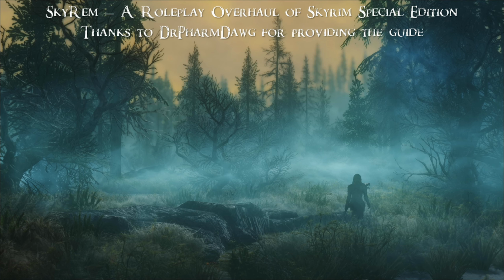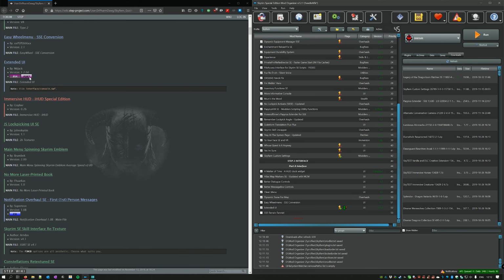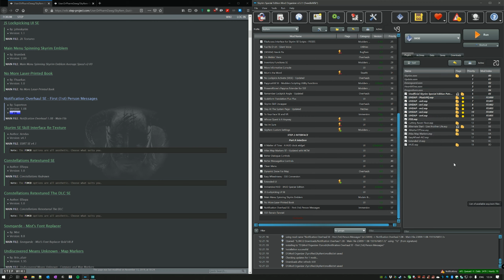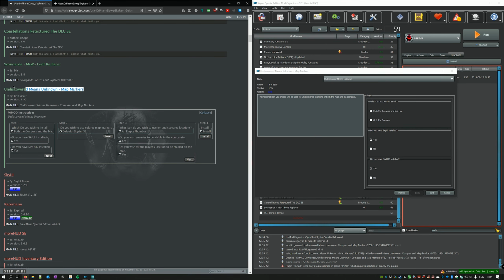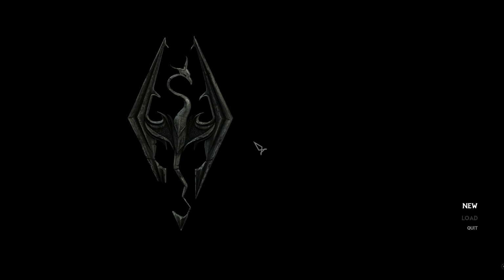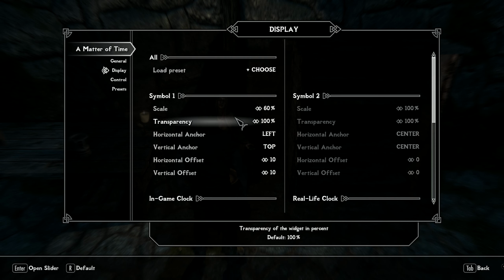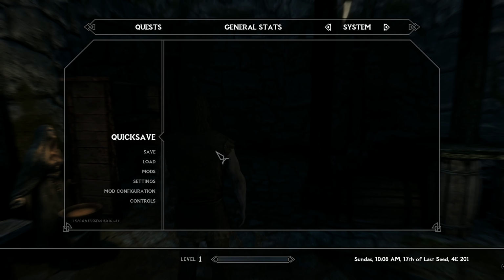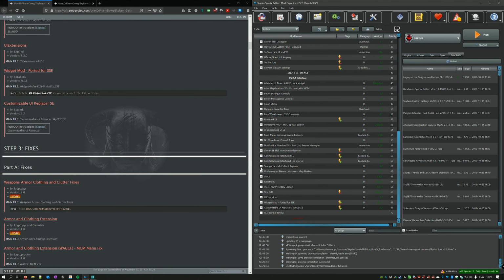SkyRem - Skyrim SE RPG Overhaul - Reboot Part 4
Starting from a fresh installation of Skyrim SE, modify and tweak for a maximized role playing aspect.

We will go through all the steps, with explanations and comments on how and why.